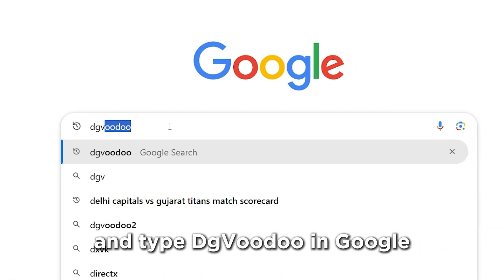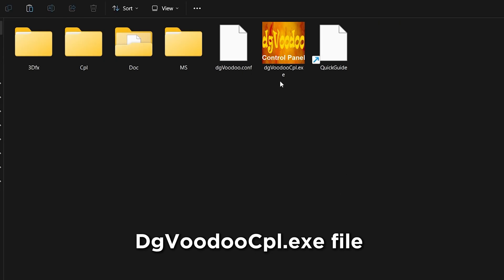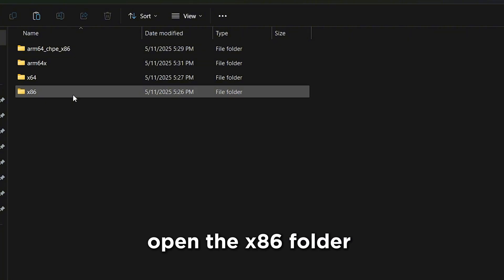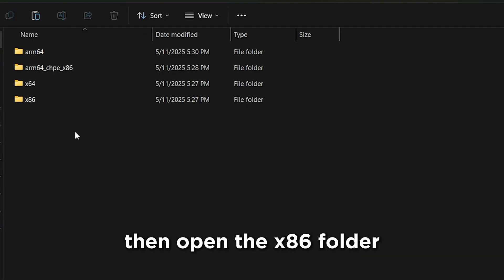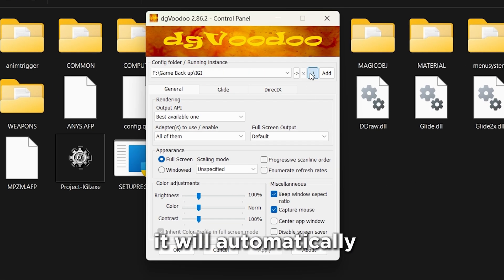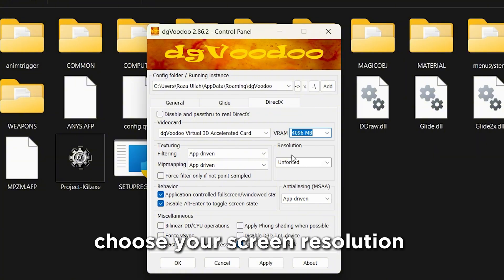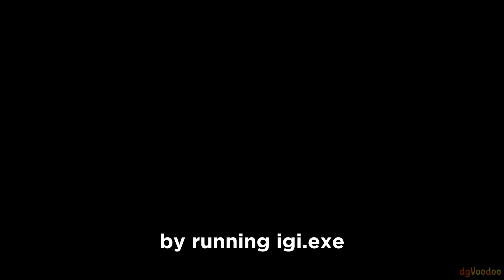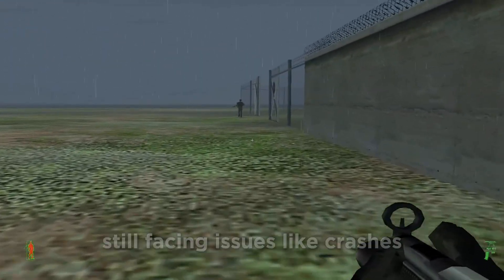How to Fix Lag in Any Old PC Game (IGI 1, Max Payne, etc.) | dgVoodoo Full HD Setup 2025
Is your favorite old PC game lagging, running in low resolution, or crashing on Windows 10 or 11? Whether it’s Project IGI, Max Payne, or any other classic game, this video shows you how to fix lag, boost graphics, and play in smooth Full HD using dgVoodoo — the best tool for making retro games work like new on modern systems!

✅ In this step-by-step tutorial, I’ll guide you through:

🔹 Fixing lag and low resolution in old PC games

🔹 Setting up dgVoodoo for maximum performance

🔹 Running classic games in 1080p Full HD

🔹 Solving crash and black screen issues

🔹 Making IGI 1 run smoother than ever before

🎮 Works perfectly for:
IGI 1, Max Payne, NFS Underground, GTA Vice City, Hitman 2, Medal of Honor, and more!

📌 Bonus Tip: Also includes compatibility settings for Windows 10 & 11 to prevent crashes and boost stability!

🔗 Download dgVoodoo (Safe & Official Links):
📥 Official download page (recommended for most users):

💬 Drop a comment if you’re stuck — I reply to everyone.

📧 Copyright Concerns?